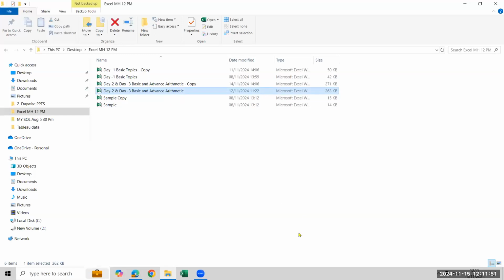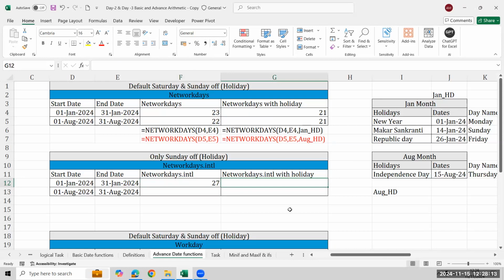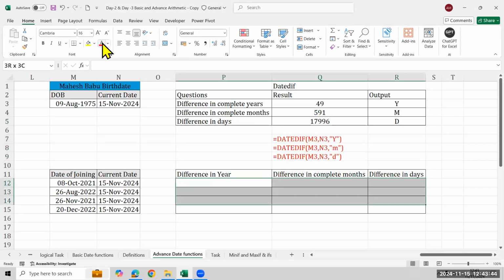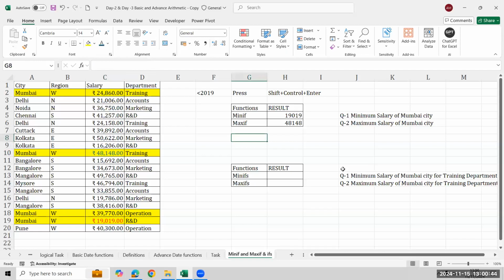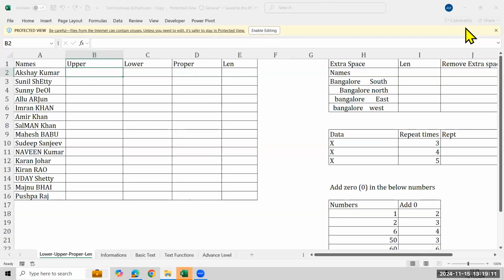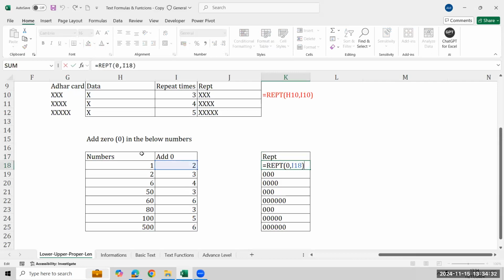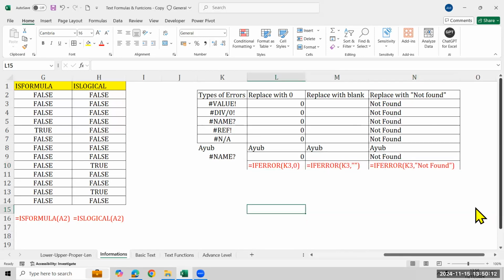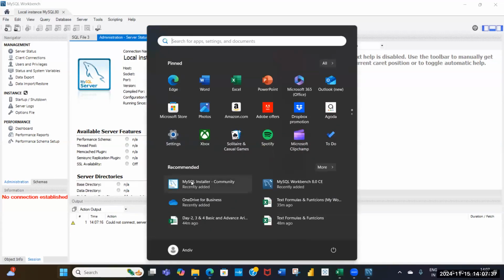Day 6 : Advance Date & Text functions